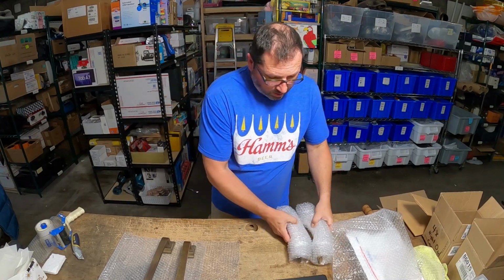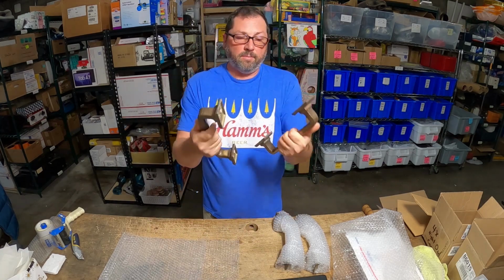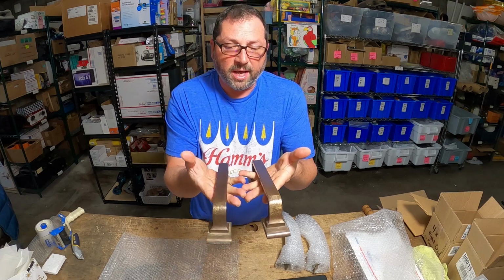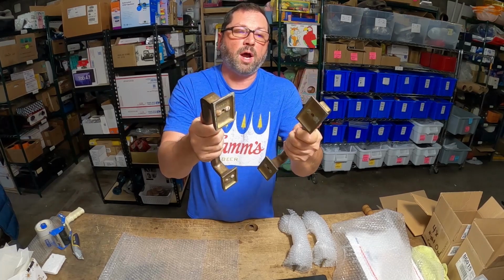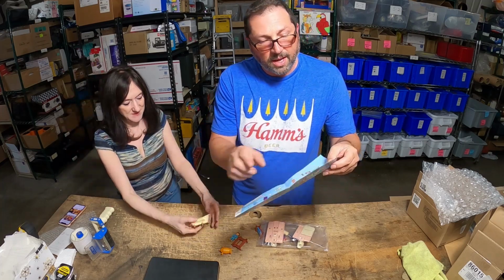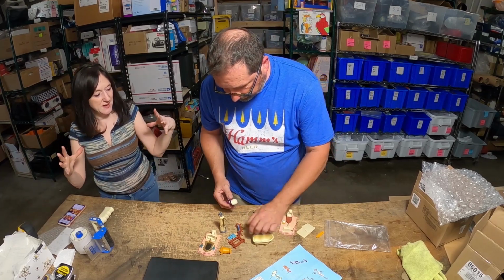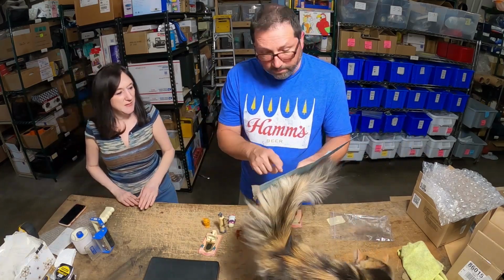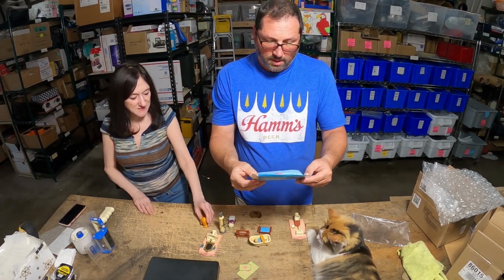Vintage Toys and Vintage Brass Great Profit